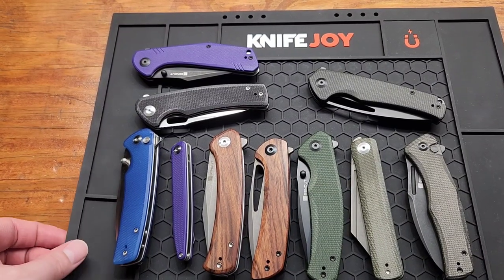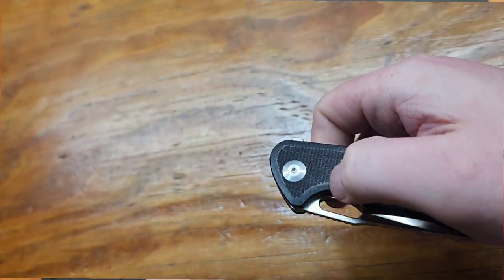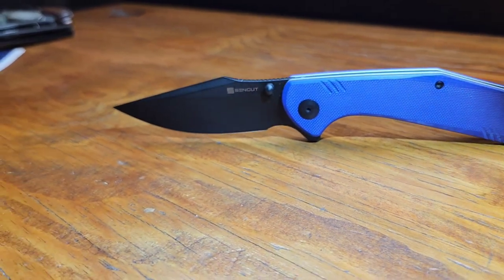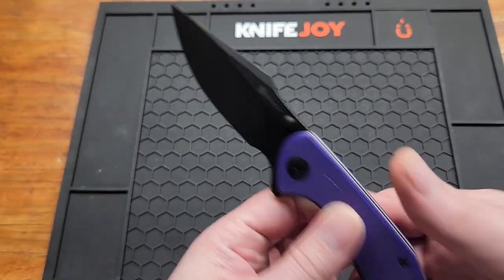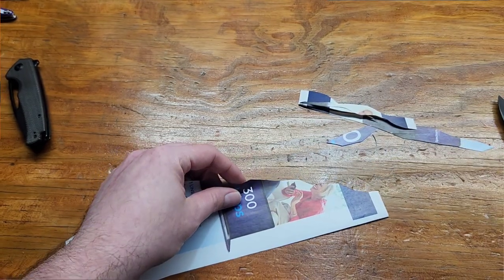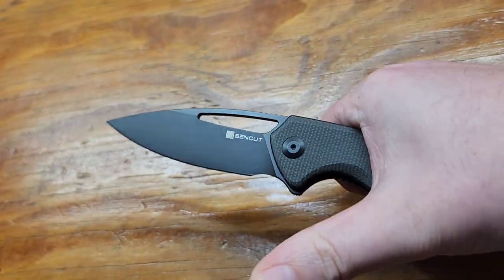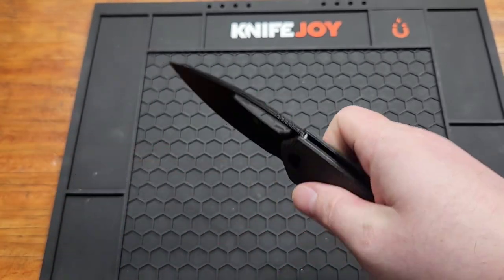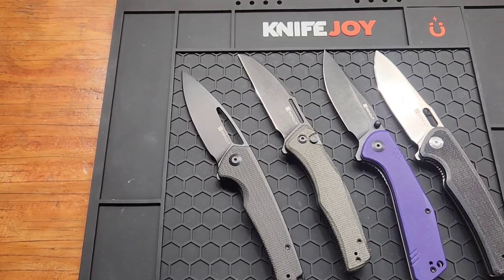My Best Sencut Knives In My Collection!edc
Sencut Vesperon
Sencut Mims
Sencut Actium
Sencut Watauga
Civivi Titanium Clip(colorful)
Civivi Titanium Clip(black+silver)